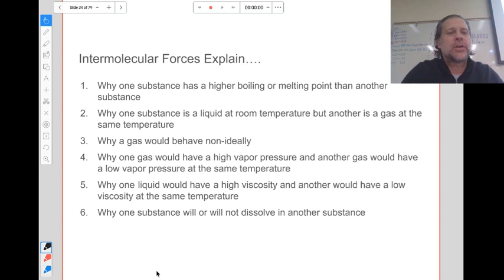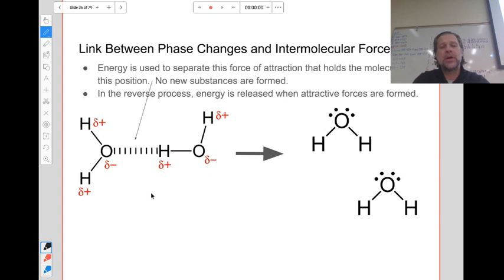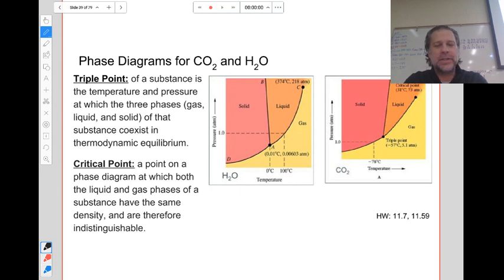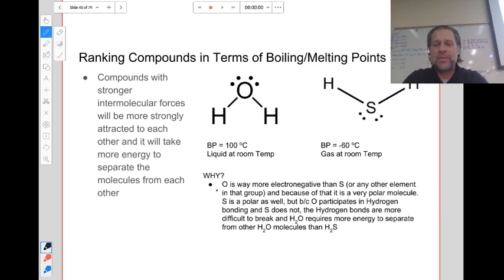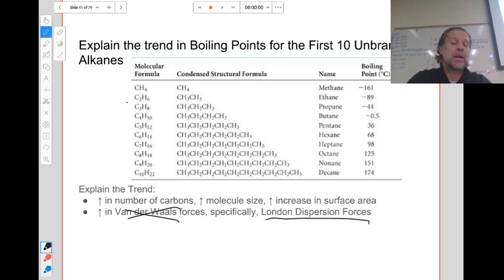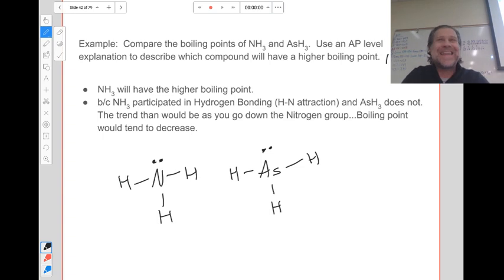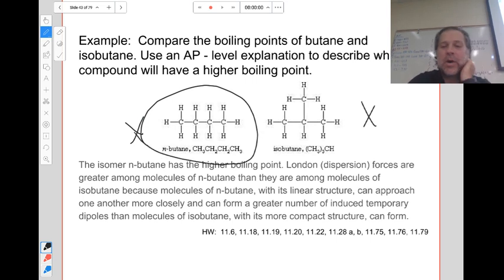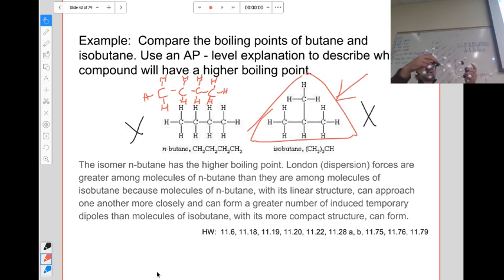Nov 10, 2017 12:39 PM